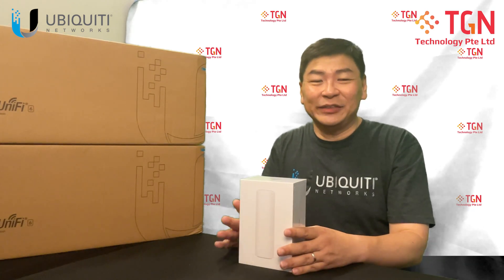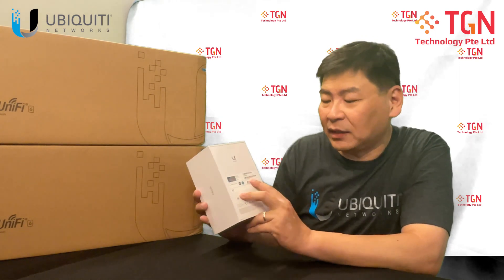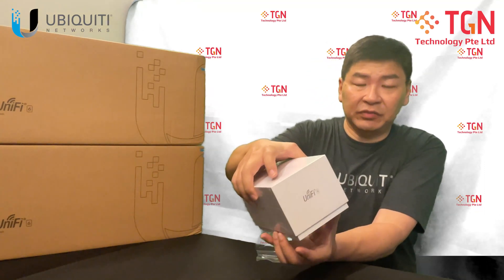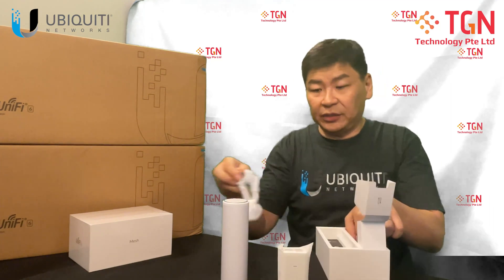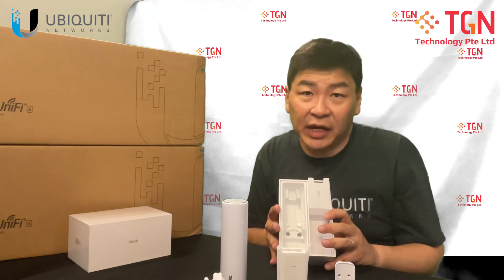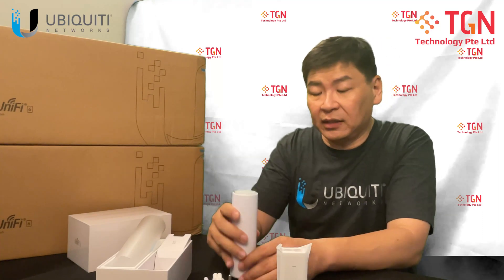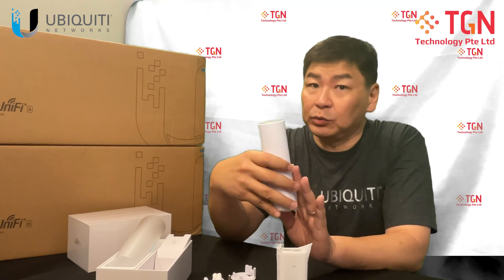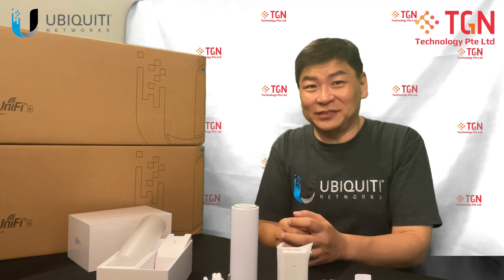Unboxing Ubiquiti U6 MESH AP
Unboxing the latest U6-MESH AP